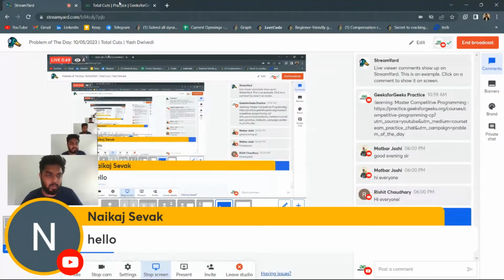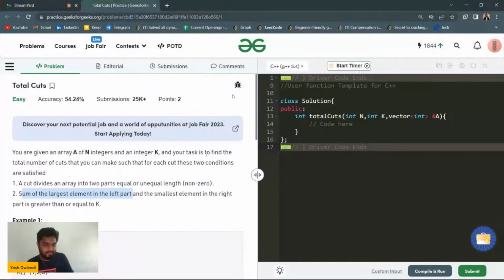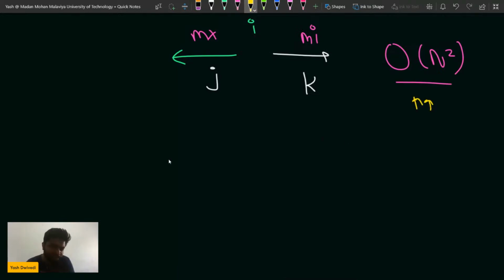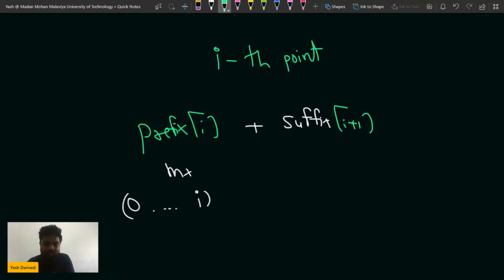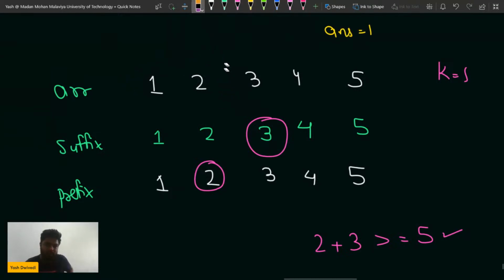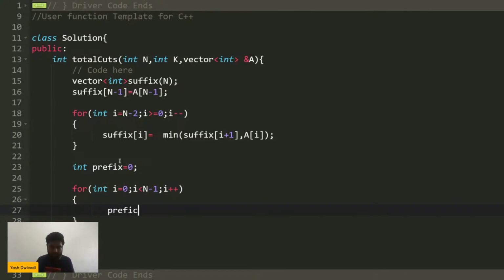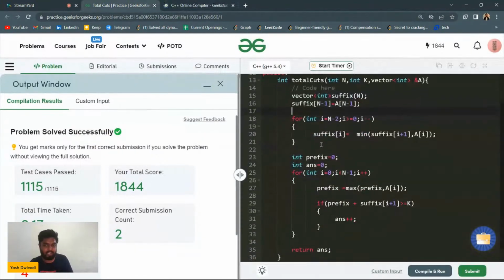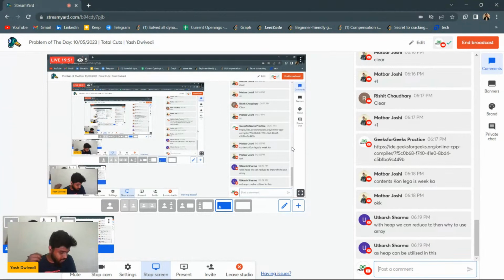Problem of The Day: 10/05/2023 | Total Cuts | Yash Dwivedi